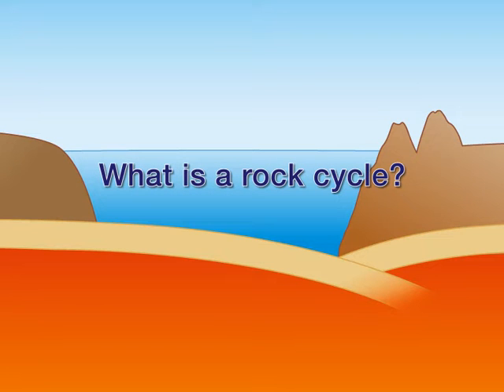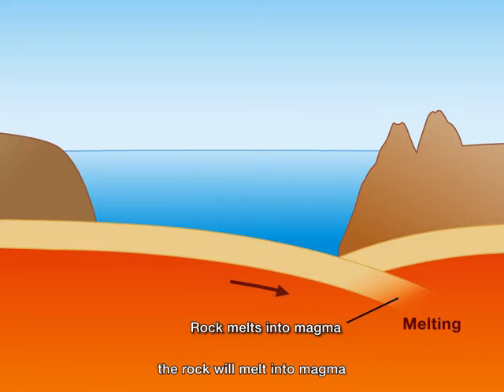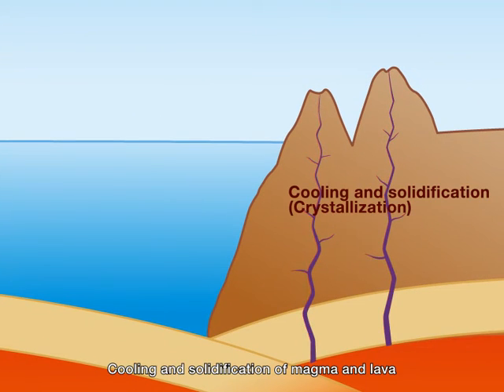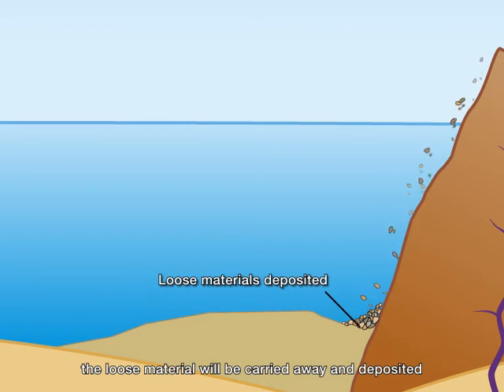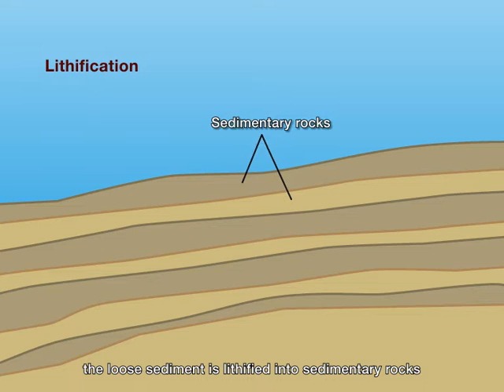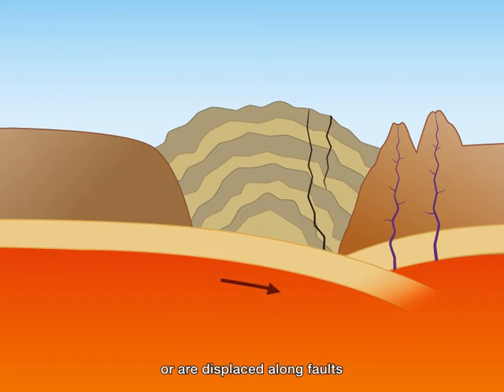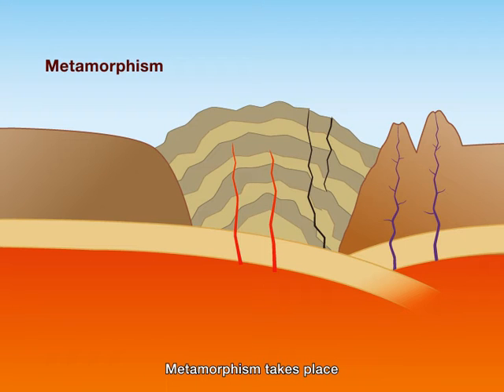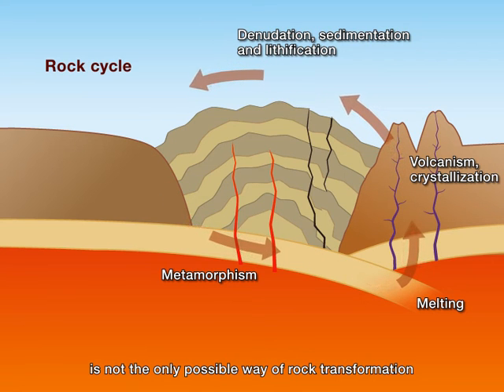Geography｜ 8 1 Rock cycle ｜GCE AL・IB・IGCSE・SAT・AP・DSE